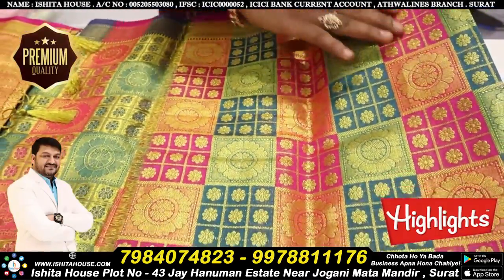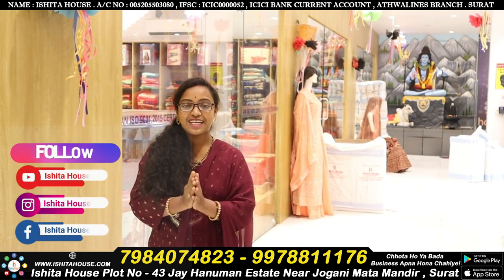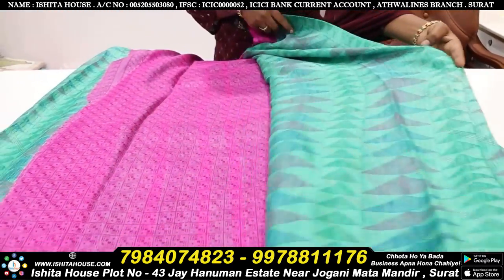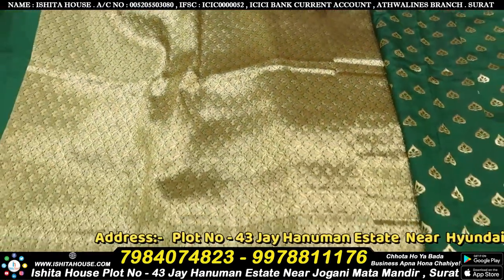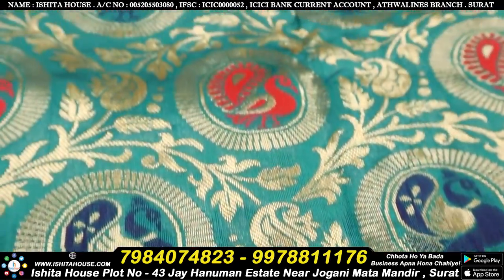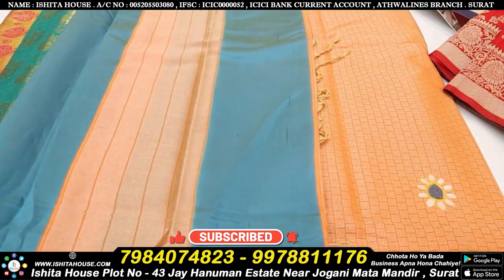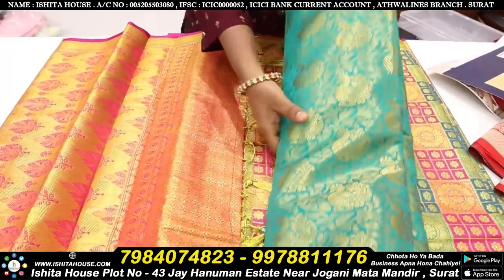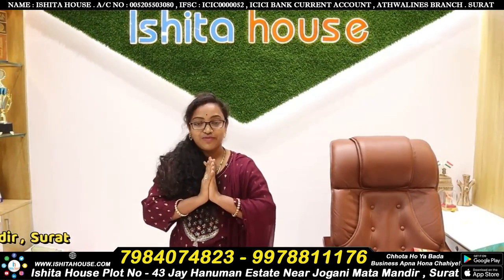Banarsi,Silk,Pure Cotton Saree ! Saree Wholesale Market in Surat ! Biggest Factory in Surat !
🏆बिज़नेस छोटा हो या बड़ा अपना होना चाहिए !🏆
🏆INDIA'S NO.1 FACTORY OUTLET🏆
Shop Name:- ISHITA HOUSE FACTORY OUTLET MANUFACTURER SURAT
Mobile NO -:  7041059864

Thanks.

Latest Cotton Saree
Designer Cotton Saree
Traditional Cotton Saree
Shantipur tant saree
Kolkata cotton saree
Kolkata cotton saree manufacturer
Cotton saree manufacturer in Kolkata
Cotton saree manufacturer in Tamilnadu
Cotton saree manufacturer in Ahmedabad
Cotton saree manufacturer in Mumbai
Cotton saree manufacturer in Delhi
Cotton saree manufacturer in Hyderabad
Cotton saree manufacturer west bangle
Cotton saree manufacturer in India
Chappa saree manufacturer
Handloom saree wholesaler
Kolkata saree factory
Cotton saree factory
Khadi saree manufacturer
Shantipur jamdani saree
Fulia handloom saree manufacturer
Tangail cotton tant saree manufacturer and wholesaler
Bengali saree manufacturer
Kantha stitch saree manufacturer
Bengali cotton sarees
Chettinad cotton saree collection for wholesale with price
Summer daily wear cotton saree
Linen cotton sarees
100% cotton printed sarees